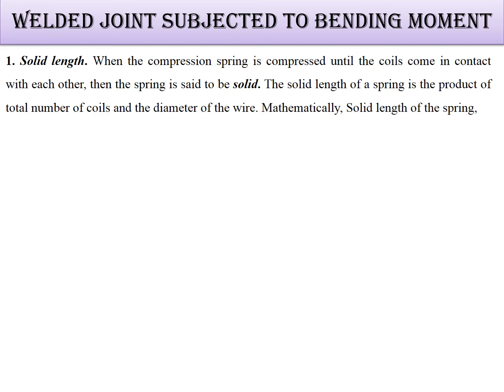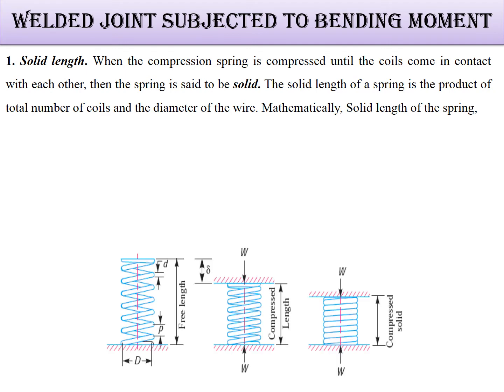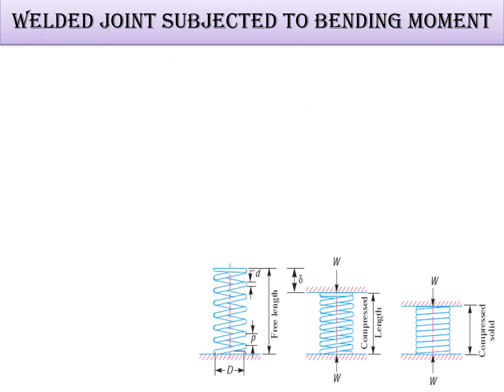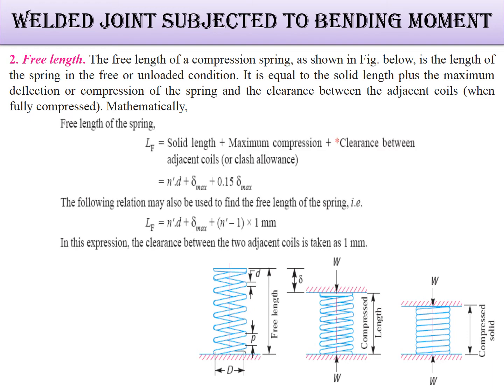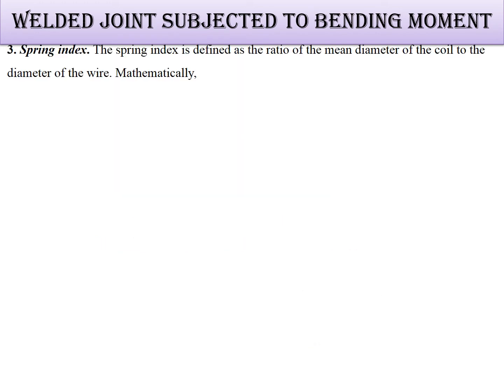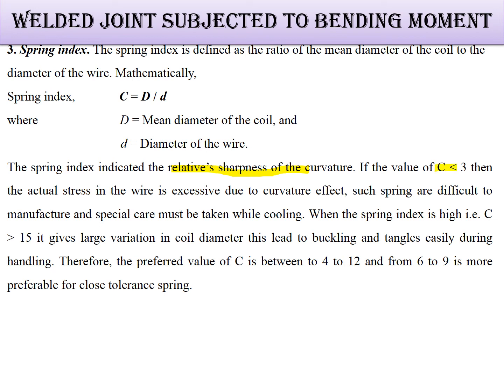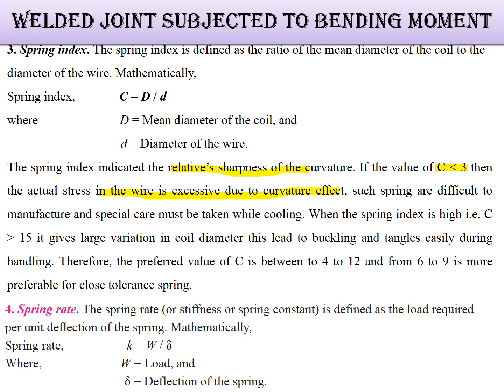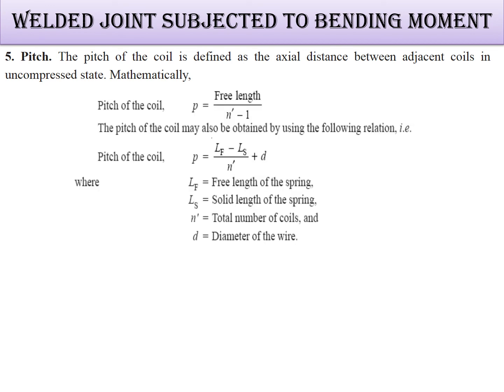80 Unit VI Spring Terms used in spring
1. Solid length. When the compression spring is compressed until the coils come in contact with each other, then the spring is said to be solid. The solid length of a spring is the product of total number of coils and the diameter of the wire.
2. Free length. The free length of a compression spring, as shown in Fig. below, is the length of the spring in the free or unloaded condition. It is equal to the solid length plus the maximum deflection or compression of the spring and the clearance between the adjacent coils (when fully compressed).
3. Spring index. The spring index is defined as the ratio of the mean diameter of the coil to the diameter of the wire. Mathematically,
Spring index,              C = D / d
where                          D = Mean diameter of the coil, and
                                    d = Diameter of the wire.

4. Spring rate. The spring rate (or stiffness or spring constant) is defined as the load required
per unit deflection of the spring. Mathematically,
Spring rate,                    k = W / δ
Where,                         W = Load, and
                                      δ = Deflection of the spring.